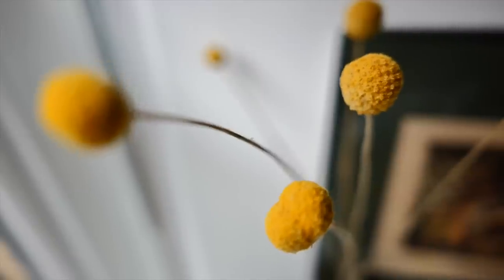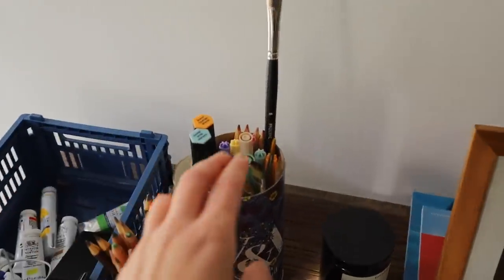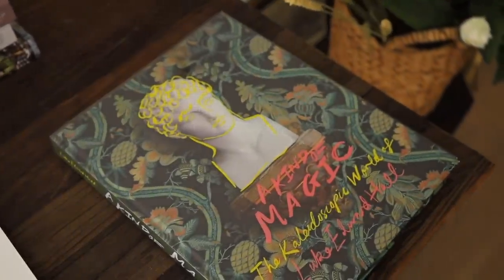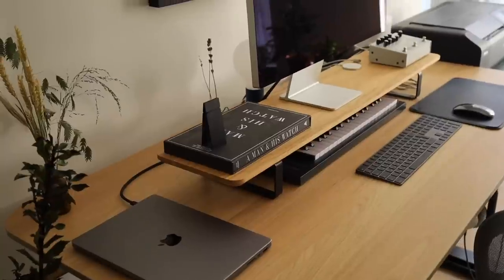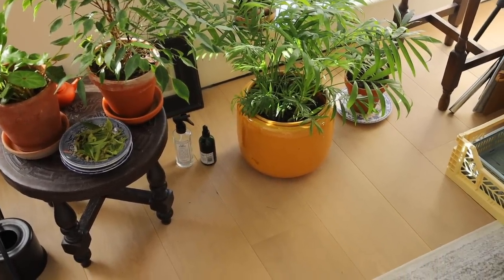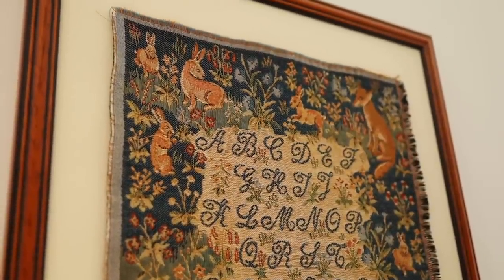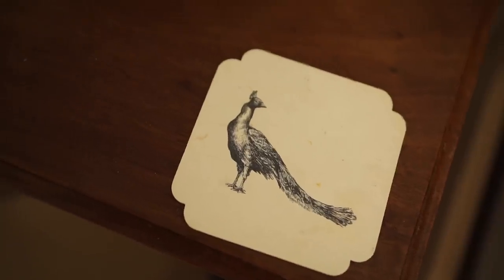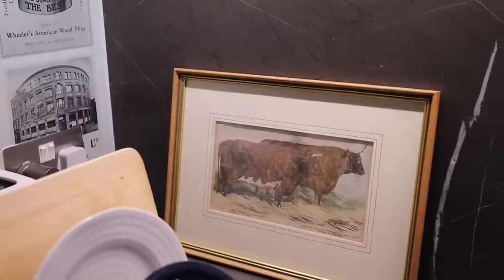Our London flat in Shoreditch filled with vintage objects 🪴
Monthly newsletter about photography, art, design, YouTube and my random thoughts

00:00 Hello
01:14 My desk
05:00 Living room
07:56 Dima's desk
08:32 Green corner
12:12 Bedroom
15:14 Kitchen
17:12 Final thoughts